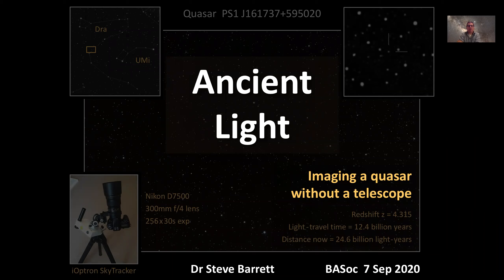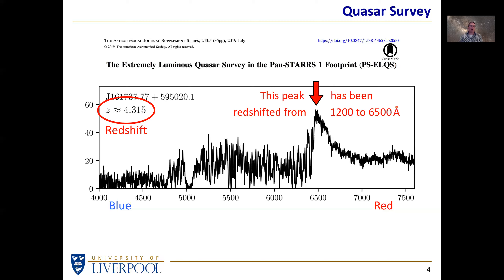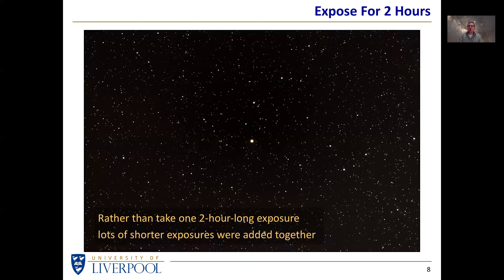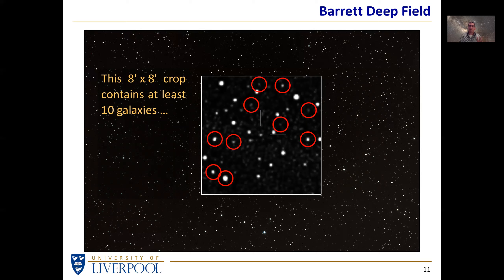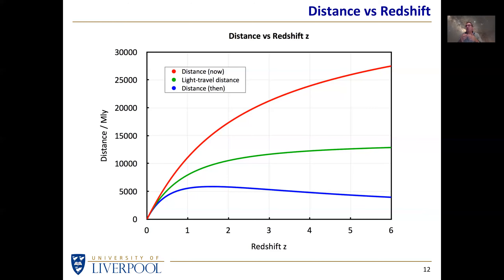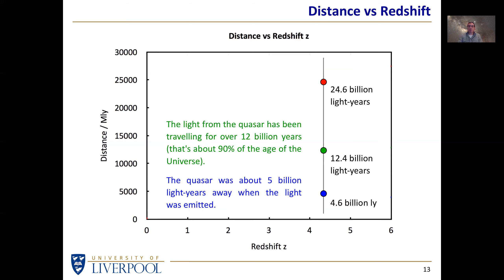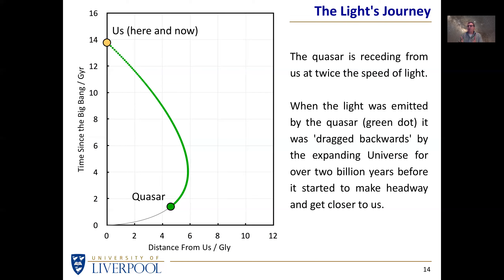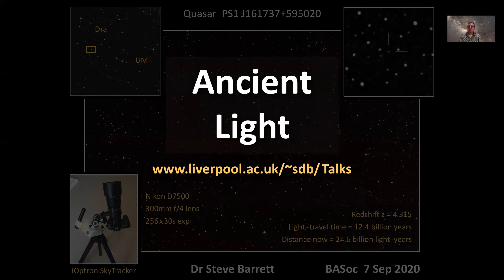Ancient Light (BASoc)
An outreach talk given to the Bromsgrove Astronomical Society (BASoc) on 7 Sep 2020.